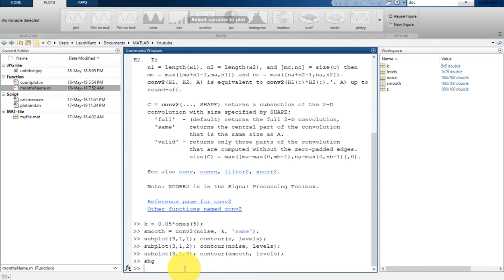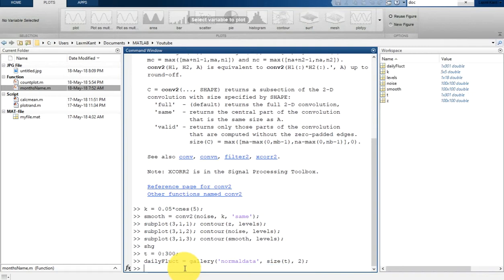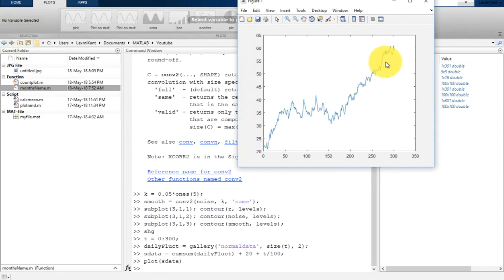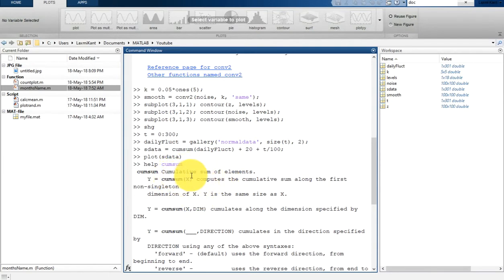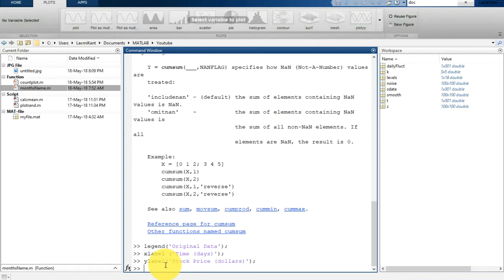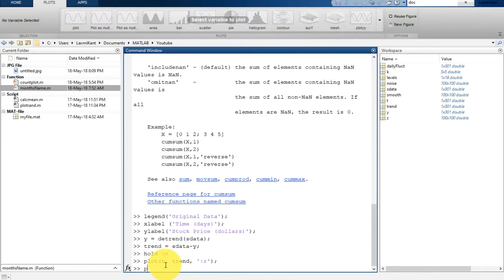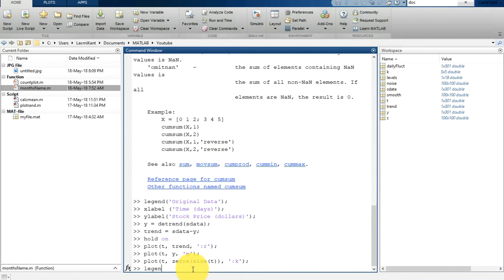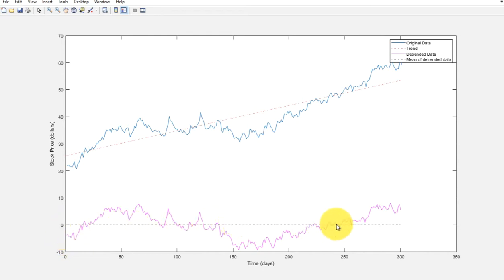19 MATLAB Beginners Tutorial- Analyse Stock Price Market in MATLAB using detrend